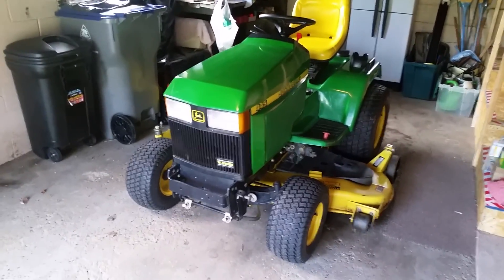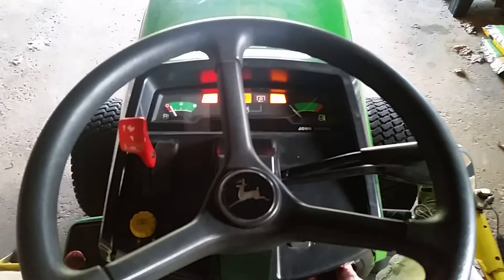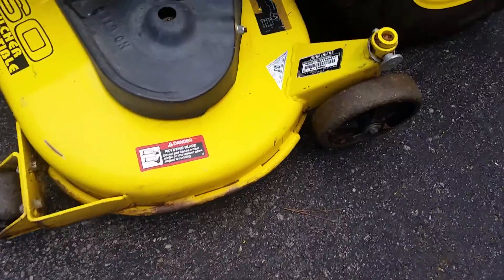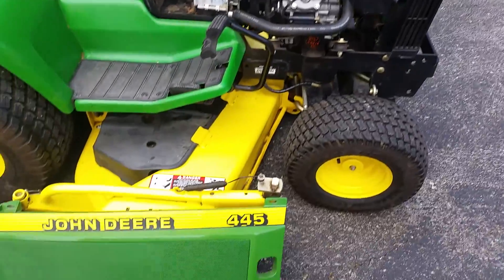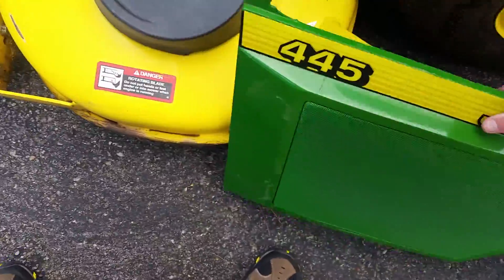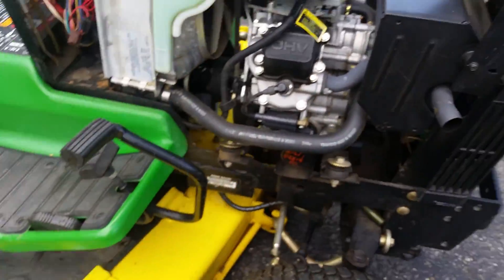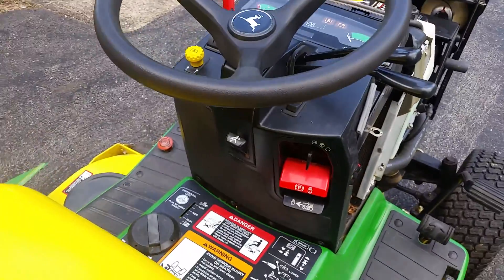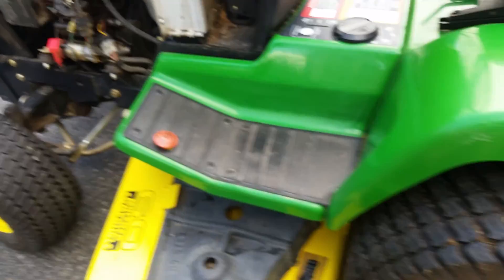John Deere 445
John Deere 445 for sale in SW Pennsylvania